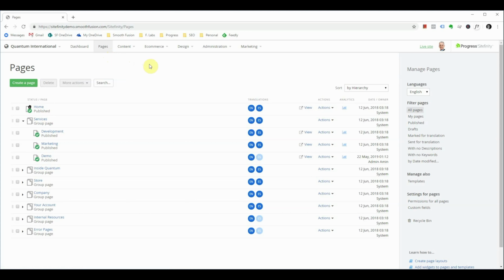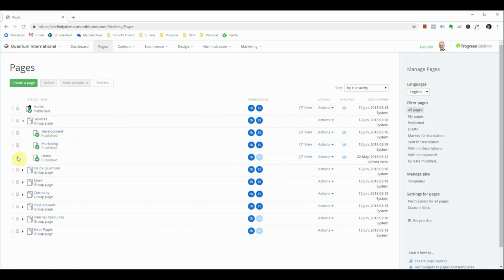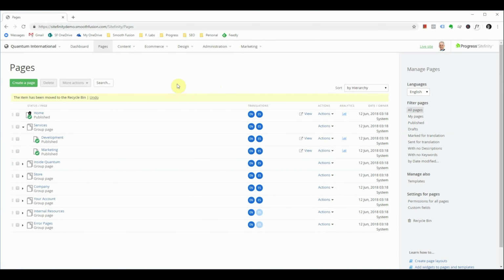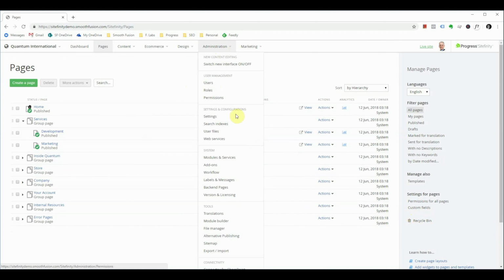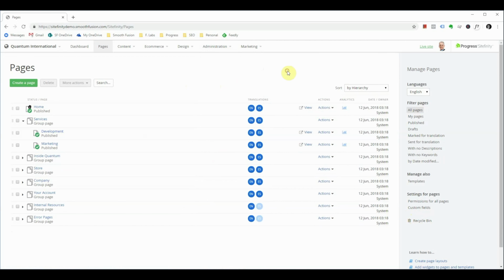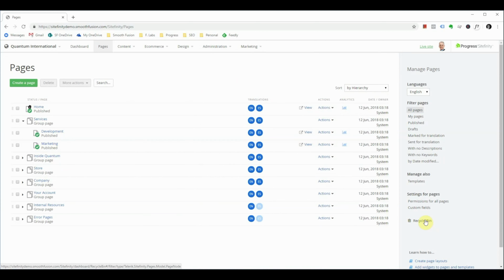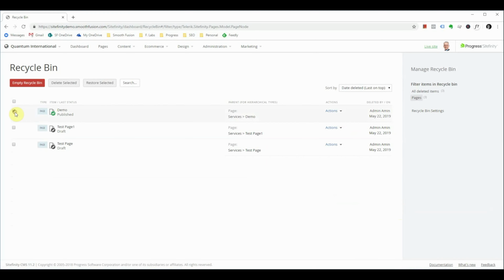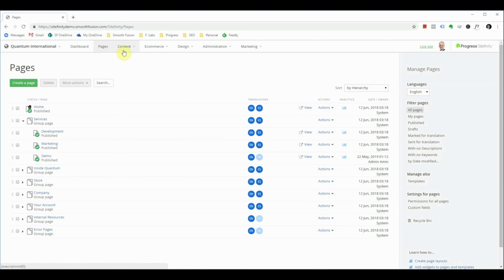How to Delete and Restore Pages in Sitefinity v.11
In this video tutorial, we'll show you how to delete and restore pages in Sitefinity CMS v11.

VIDEO TRANSCRIPT:
Hello and welcome to Smooth Fusion’s Sitefinity tutorial. In today's video, I'm going to show you how to delete and restore pages. So, I've already logged in it have navigated to the page tab. You could see your page tree here, so we have a page that we now want to get rid of. There are multiple ways of going about this, you can check the box here, click delete here or you could check the box here and delete here. Either way, they are deleted and go to the same place which is the recycle bin. Now if you do not see this recycle bin icon here that means you do not have the recycle bin installed, to do so you need to navigate through administration and go to models and services and be sure to install the recycle bin. So, I've deleted the page, but I actually didn't mean to delete it and now I want it back. So I need to navigate to the recycle bin, select the page that I want to restore and restore it, navigate back to the pages tab and I will now see that page that I recently deleted and then restored back in the same state it was prior to its original deletion.